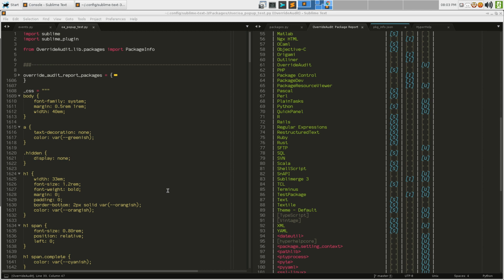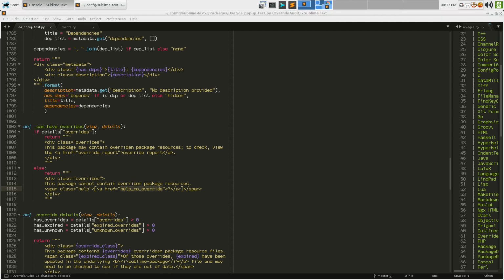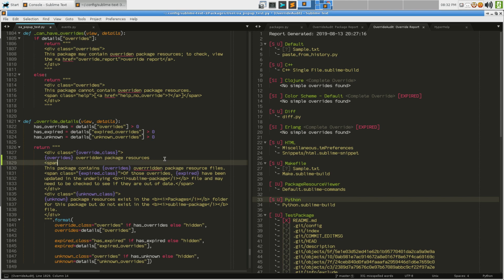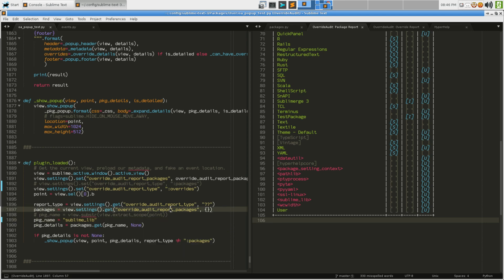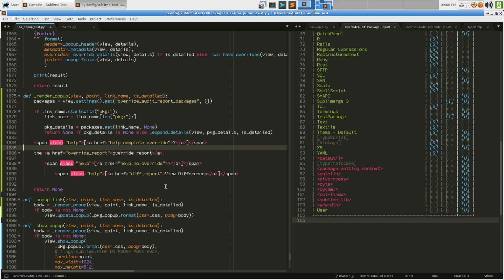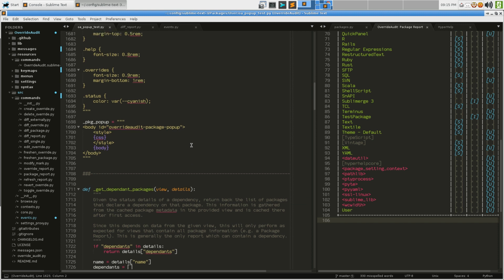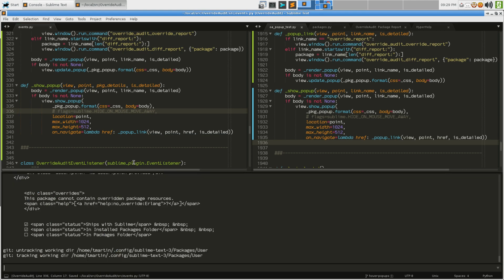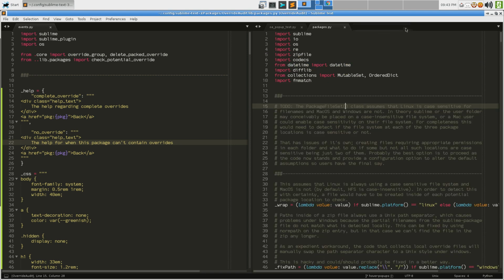[LC38] Styling our hover popups